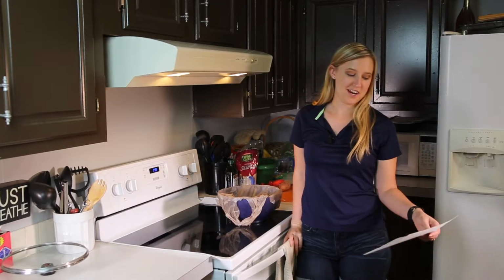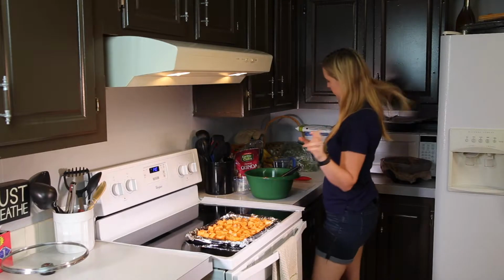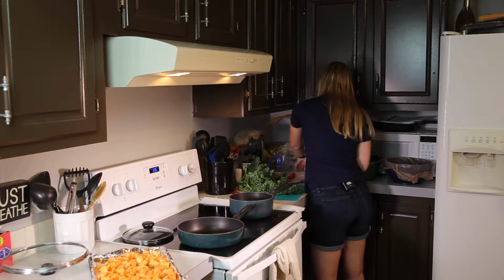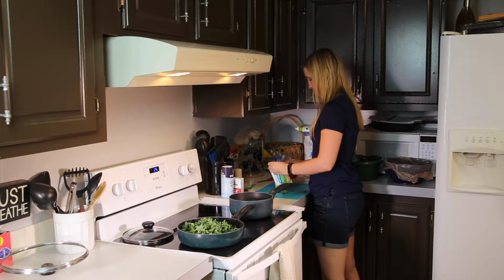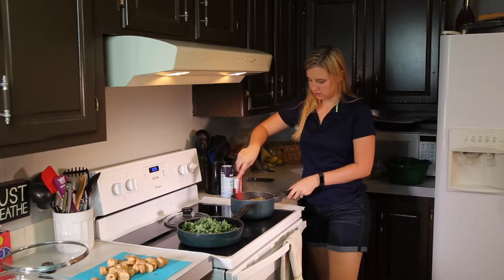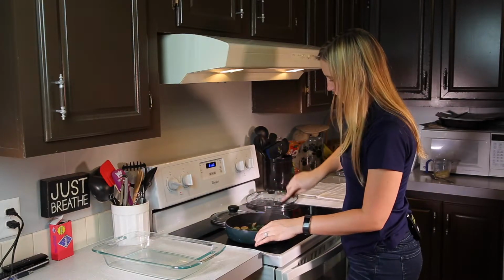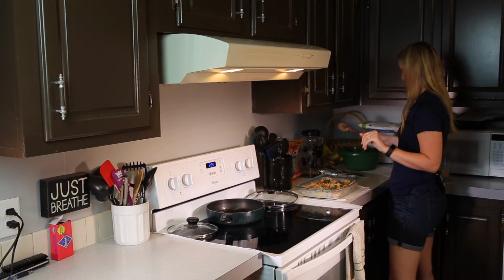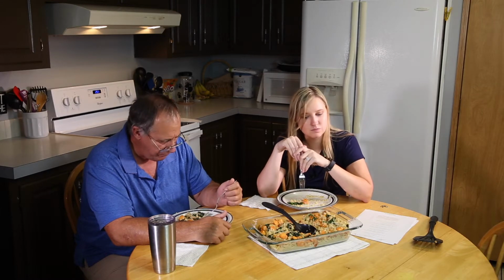Just sounds terrible! | Sweet Potato and Sausage Quinoa Bake | Pinterest Recipe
Sounds too healthy to be delicious. But would you try it?

Recipe was found on Pinterest.